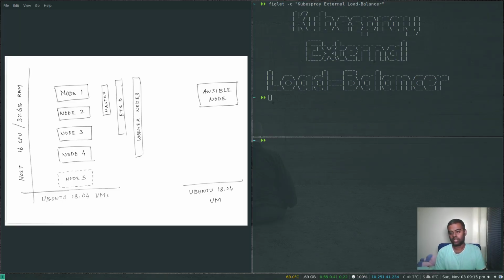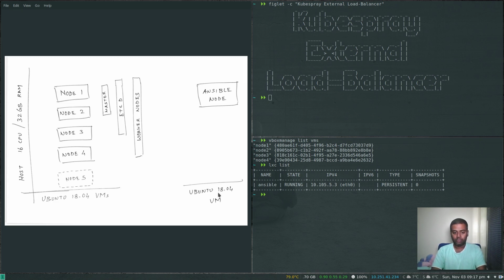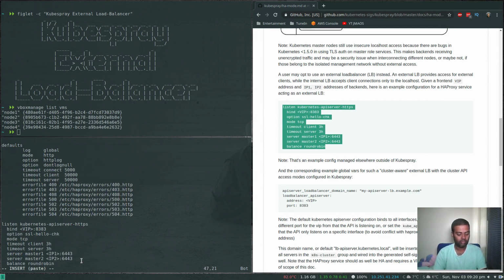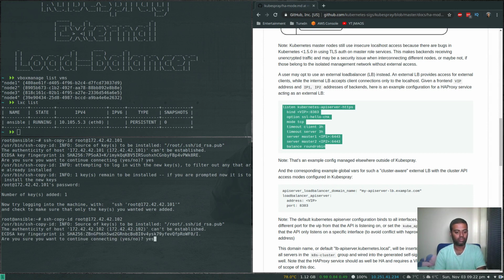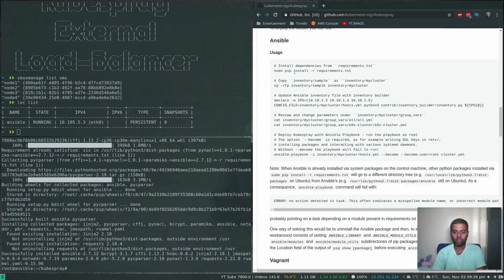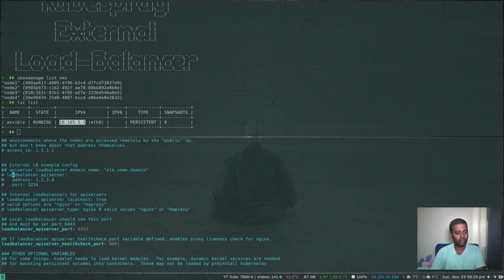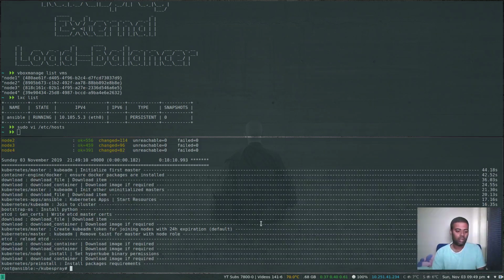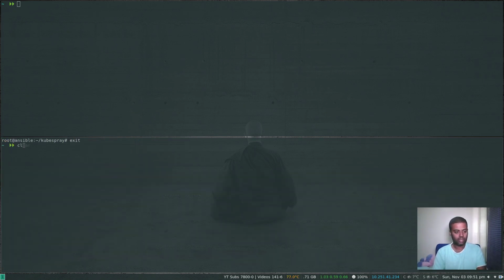[ Kube 65.5 ] Kubespray - Configuring external Load Balancer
In this video I will show you how to configure an External load balancer using HAProxy to load balance the Kubespray provisioned HA Cluster.
Kubespray uses Ansible for automating the provisioning tasks. You could use physical or virtual machines for this demo.